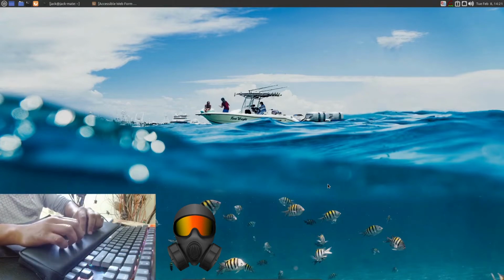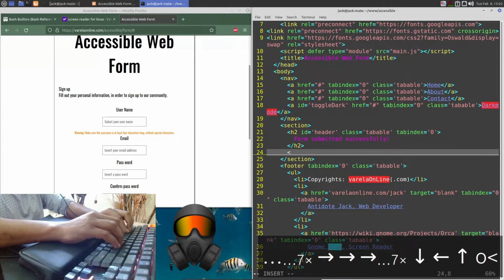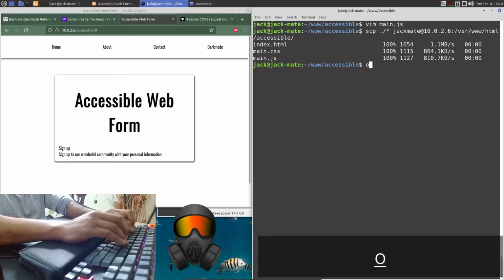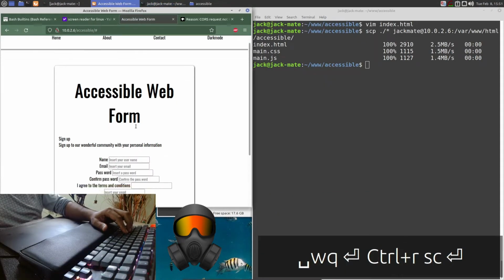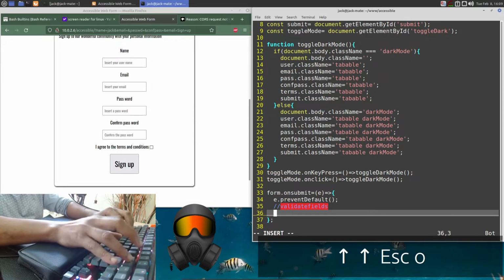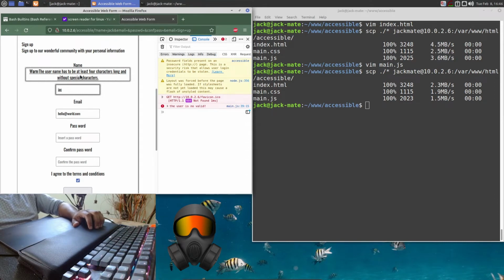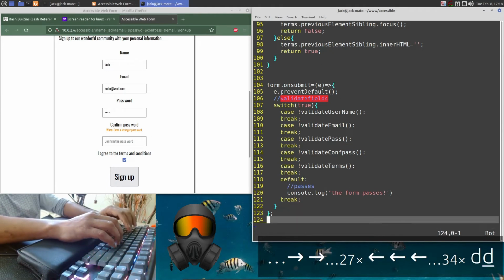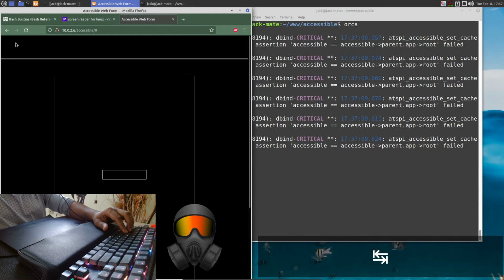Accessibility: Creating an Accessible web form.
Creating an accessible web form with HTML and vanilla JS, and a special guest; Gnome Orca, screen reader.

In this video I don't make use of the Aria roles.

0:00 intro
7:00 html file
14:00 JS file
18:00  adding warnings
21:00 refactoring
25:30 submit form
27:30 conclusion